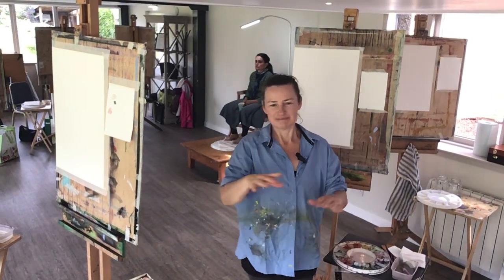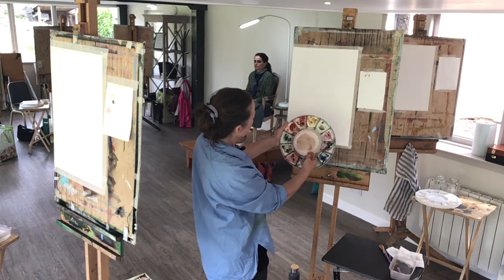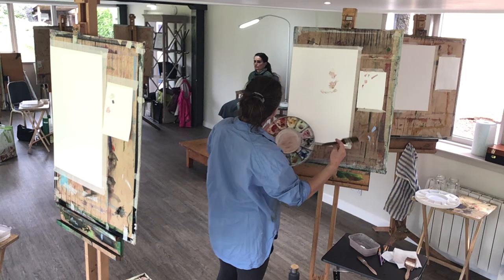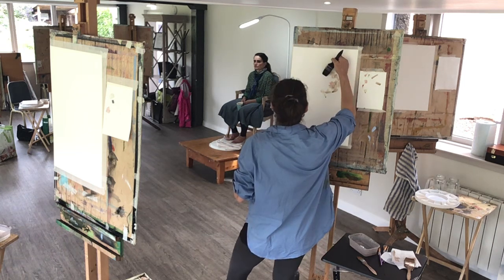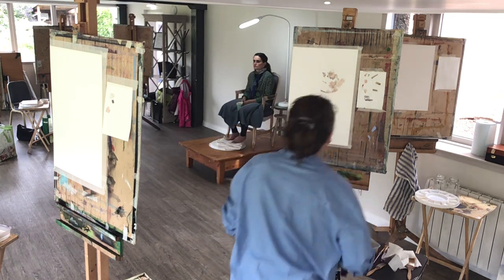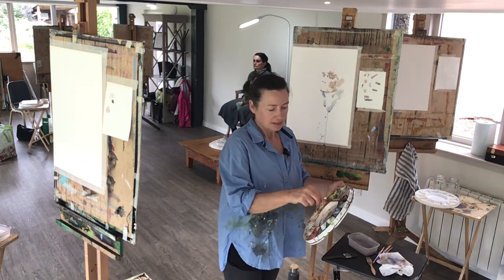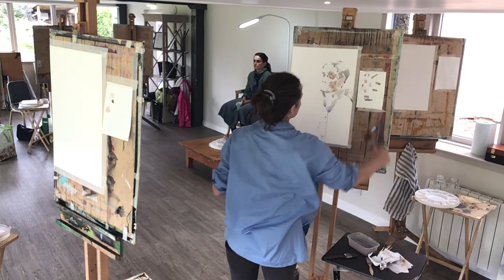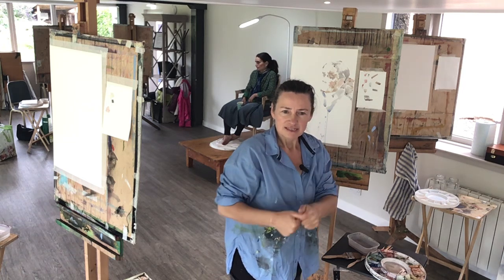Leonie summerschool step 1